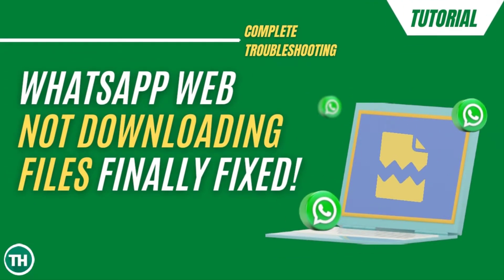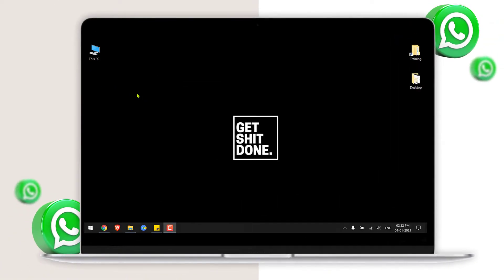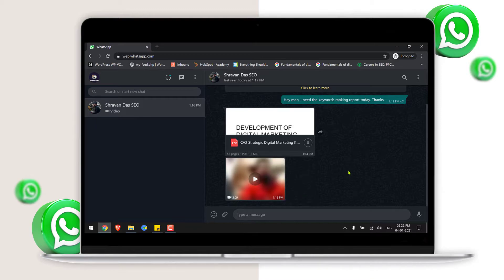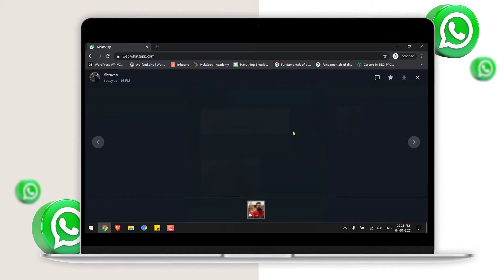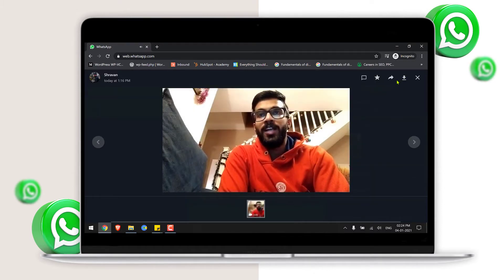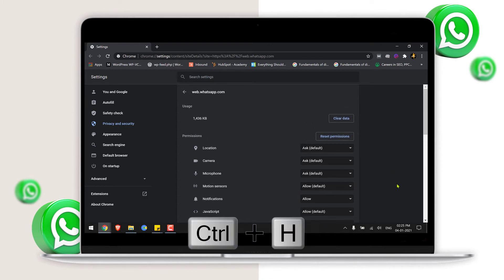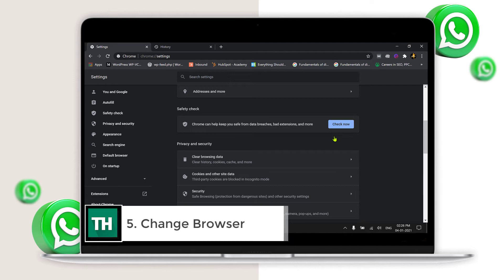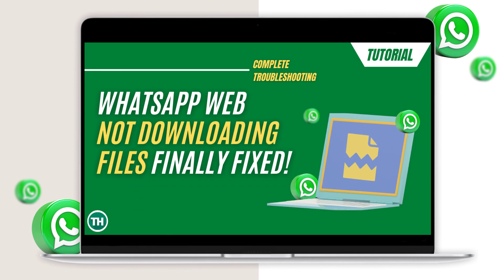How to Fix WhatsApp Web Not Downloading Files | Windows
👉 I was once wondering why I was not able to download video files through WhatsApp web until I found this solution.

🙌 In this tutorial, I will cover all the troubleshooting steps one by one for fixing WhatsApp web not downloading files on chrome browser.

👇 Quick Content table

00:28 - Check Date & Time of the system
00:47 Check contact files and information
02:39 Check site settings
03:15 Clear browser data
03:50 Change browser

🚨 [ ALERT:  We are now 1k FAM! Warm virtual hugs to everyone ]  🚨